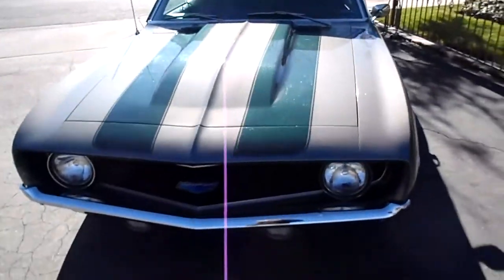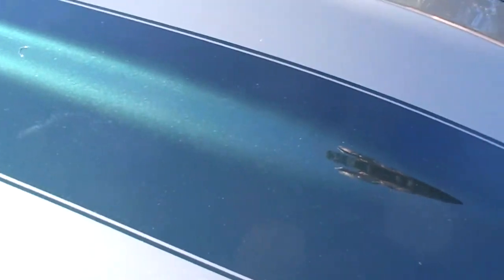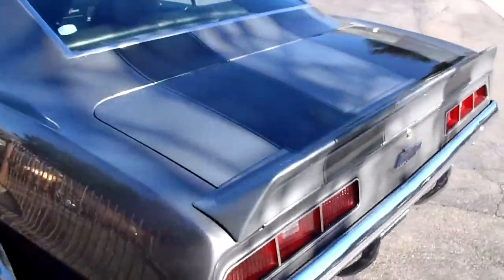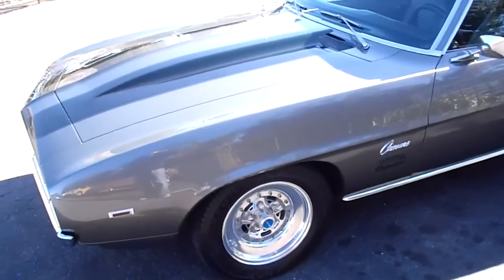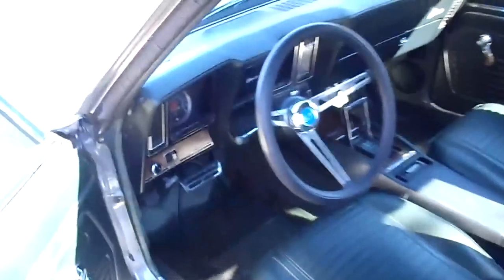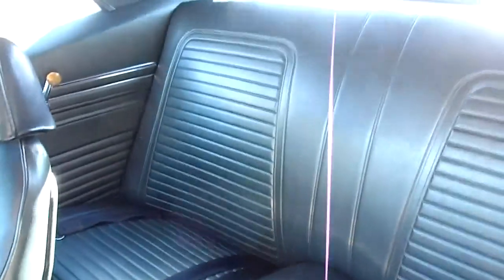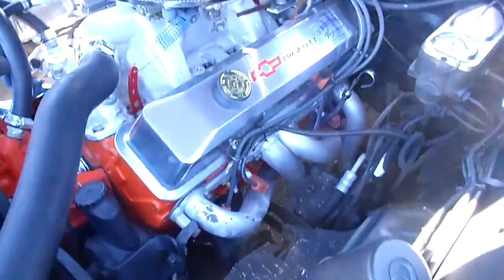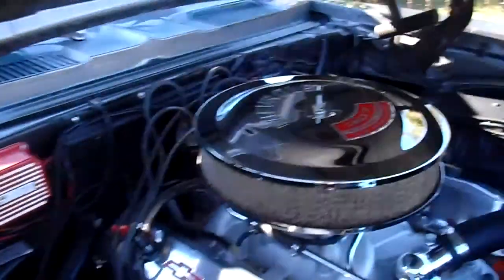1969 Chevrolet Camaro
This is a very nice Classic Camaro with only 61K original miles. The original small block engine has been rebuilt to high performance specs by a well known local builder. Options include a Turbo 350 transmission with a shift kit, Positraction differential, tuned dual exhaust, bucket seats with center console, power steering, Cowl induction hood and Custom aluminum Cragar racing wheels. This car runs like a scalded dog!!!
Price:  $32,900.00
Body:  Coupe
Color:  Gun Metal Grey
Stock ID:  121201
Vehicle ID (VIN):  124379N704125